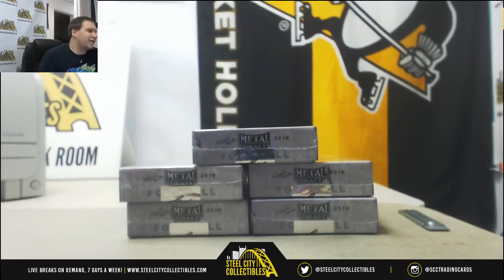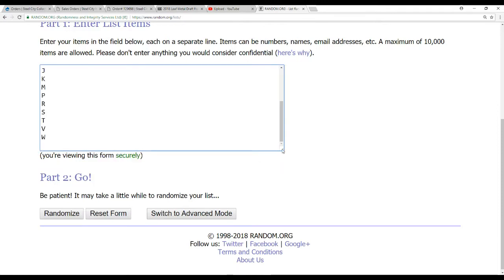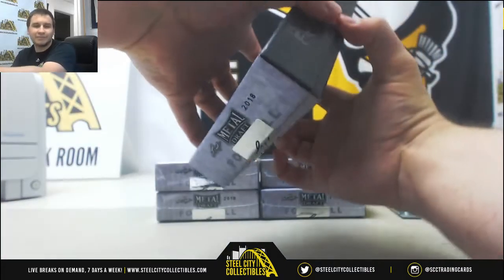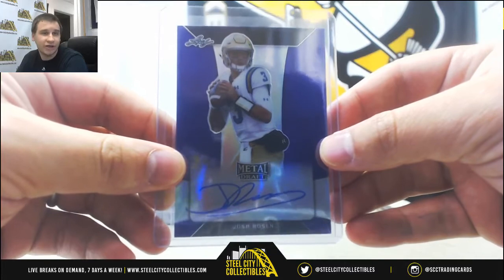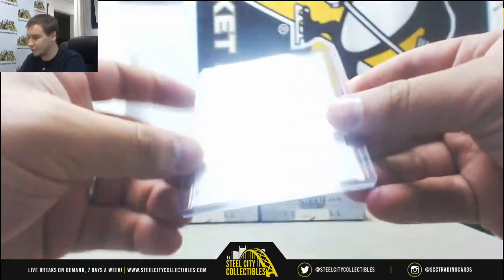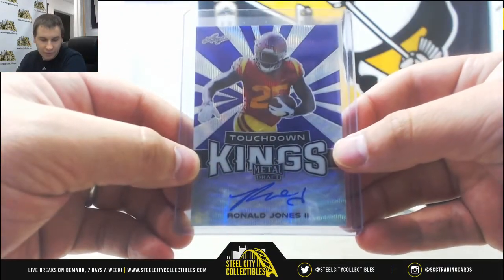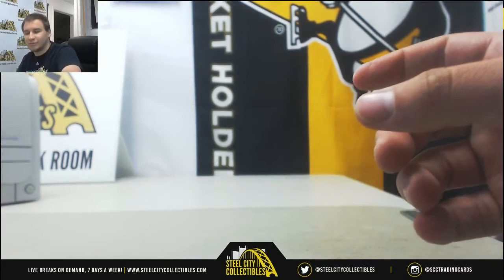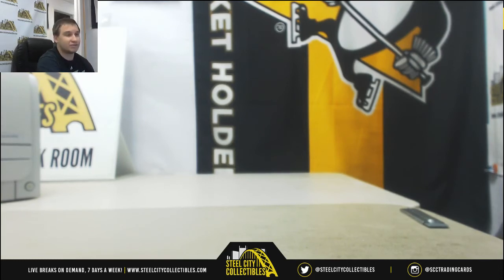2018 Leaf Metal Draft Football Hobby 5 Box Random Letter Group Break #5